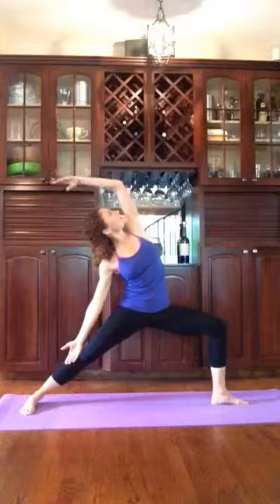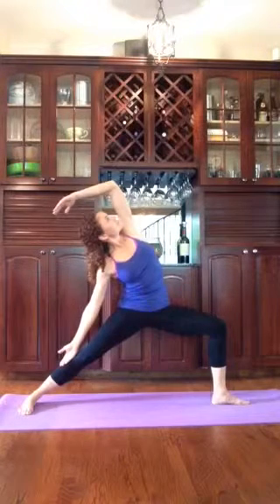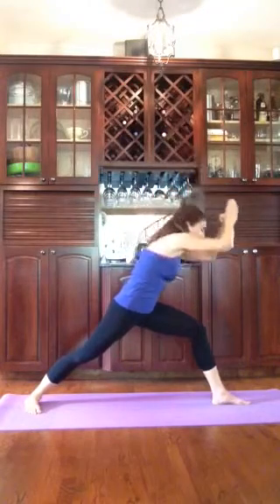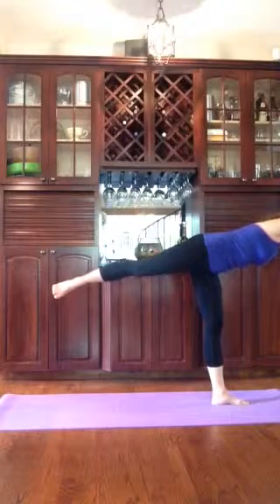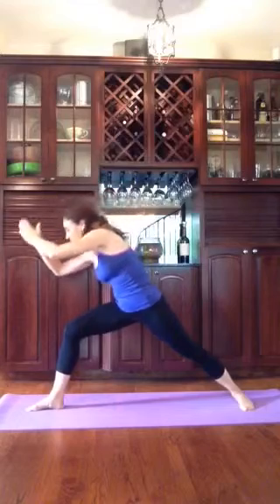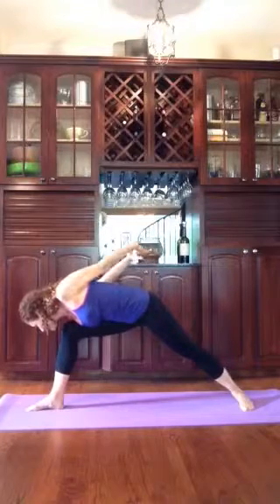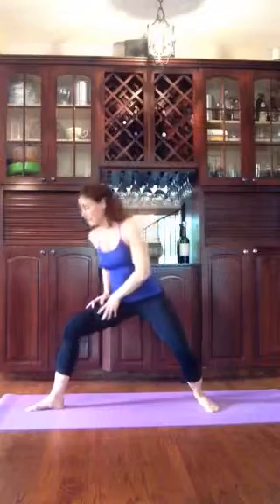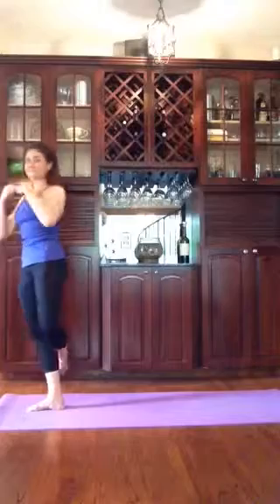Warrior flow series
W2, Peaceful warrior, W1 -- Repeat first 3 poses (x2) -- Humble warrior, W3
*Repeat all left lead